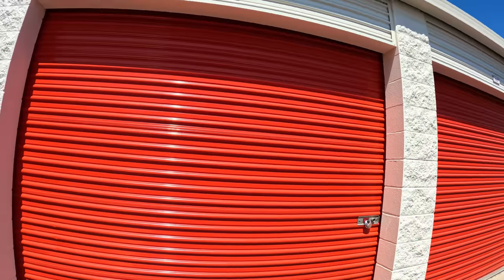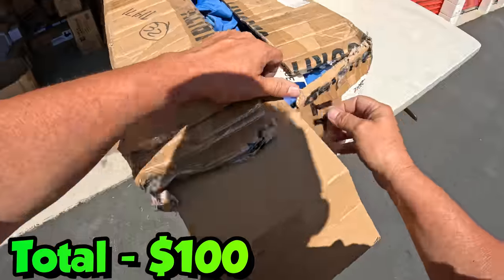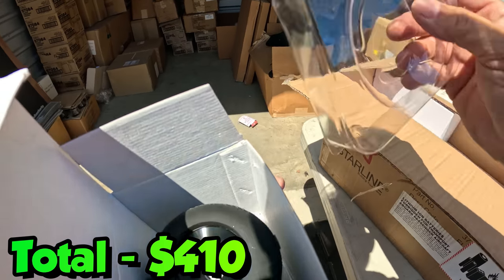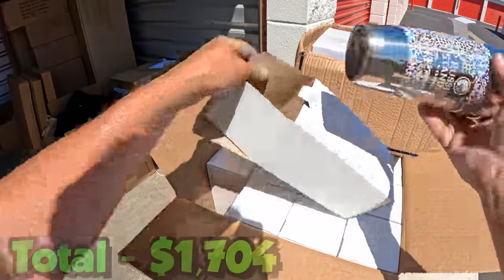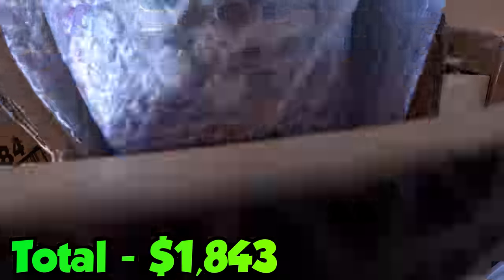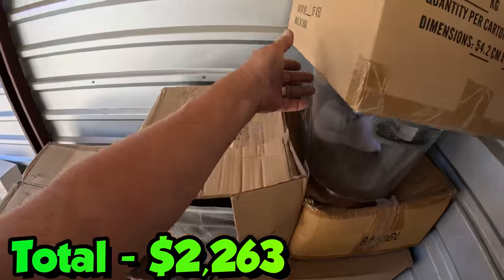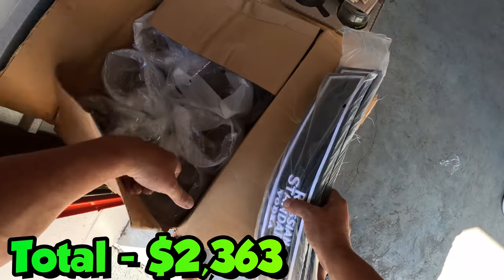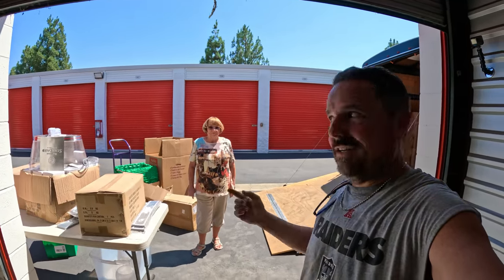I bought a BUSINESS OWNER'S storage unit and made BIG MONEY!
This isn't the type of locker I usually go for, but it's a little money maker for sure! Come along for the adventure and see what I picked up this time.